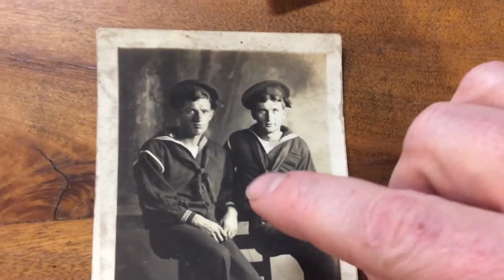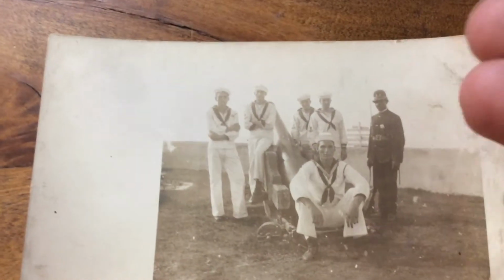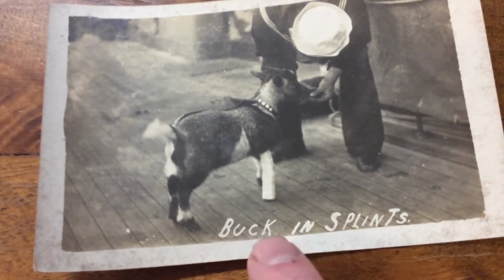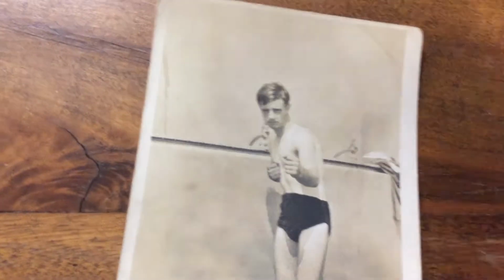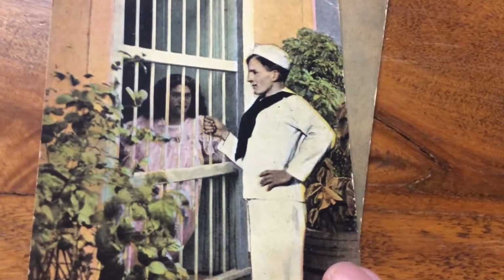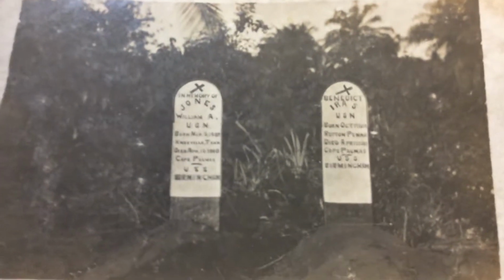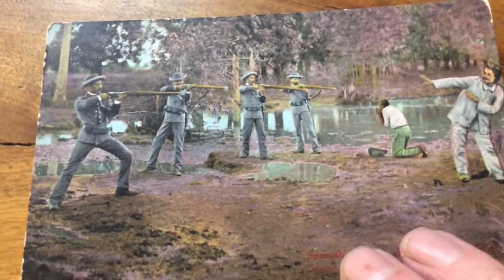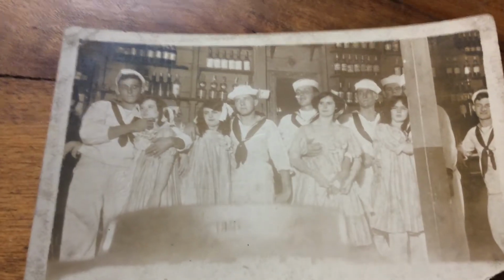The original Facebook, Picture Postcards, Navy Postcards from Cuba and More. Even Photoshop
I am goijg through just a few of the postcards I got which most seem to be from around 1910 and the Navy Sailors in Cuba.  There are some of them posing, working , training, mascots and some things they probably shouldn't be doing, or at least it looks that way.  I also had some postcards that i am pretty sure wouldn't be sent today.  Cool Boxing photos,  a great look at History